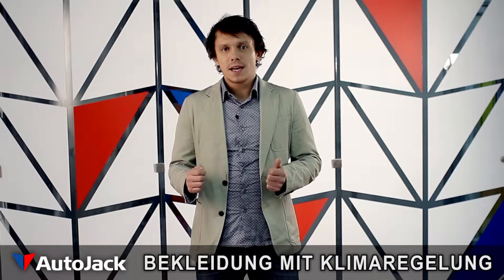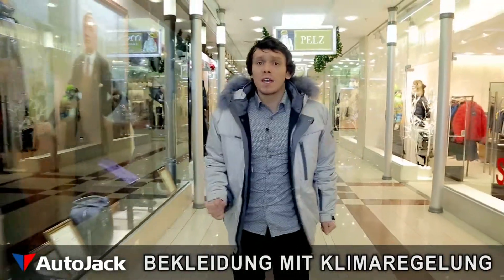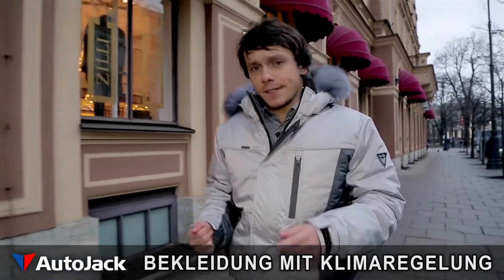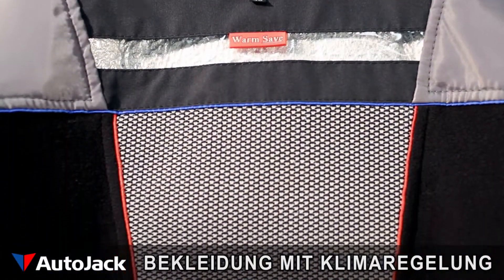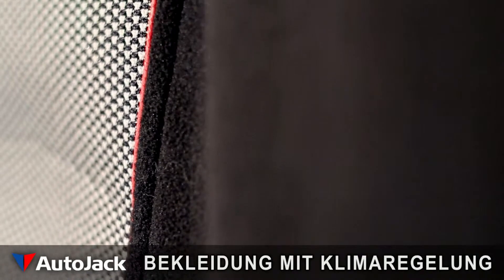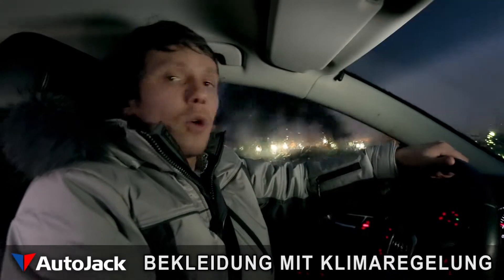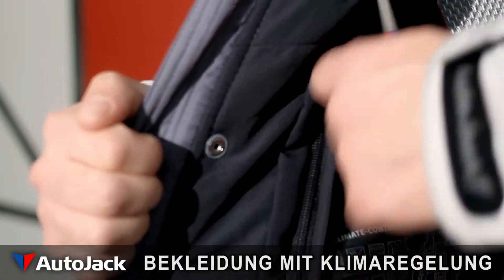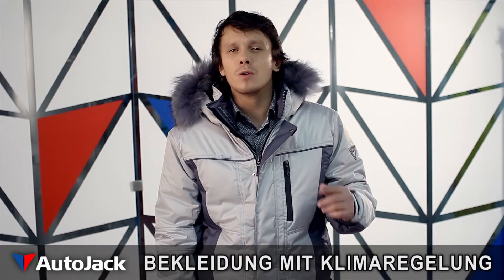AutoJack: The Story of a Climate-Control Jacket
We present to your attention the high-tech jacket AutoJack and its climate-control technology. Learn more about 'smart clothing' for everyday wear that allows you to always enjoy ideal temperature and perfect comfort.